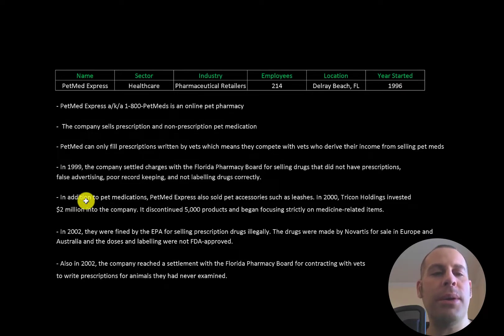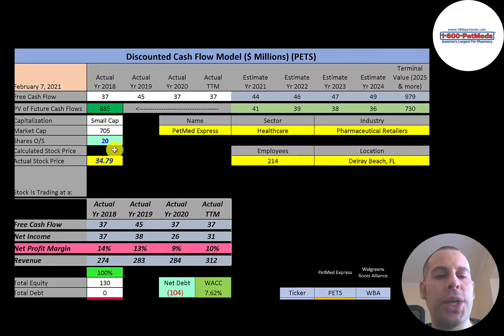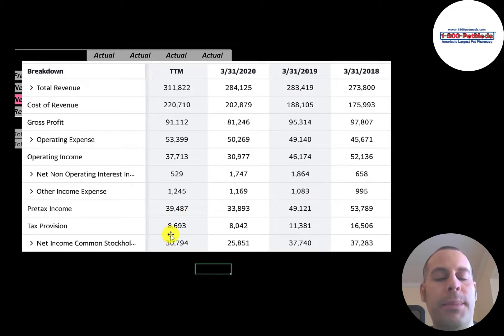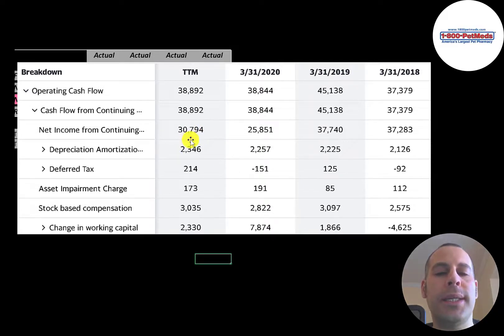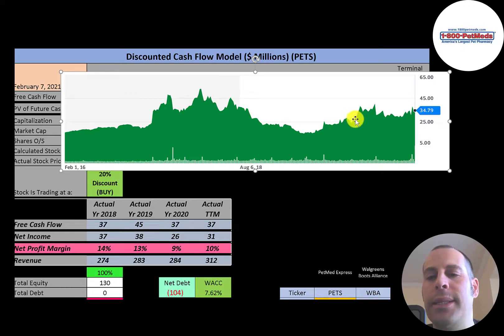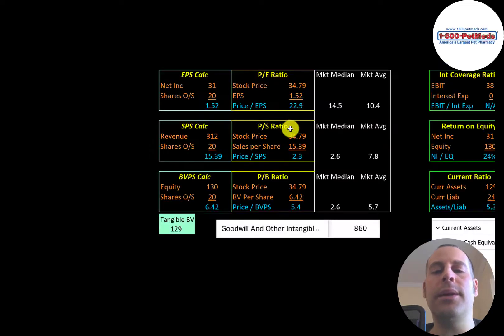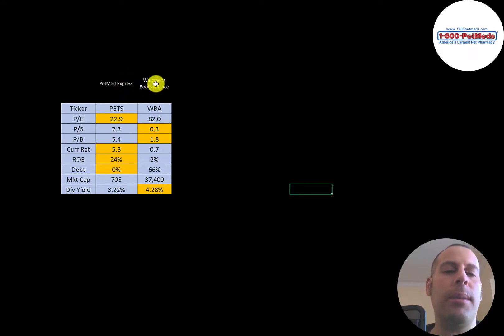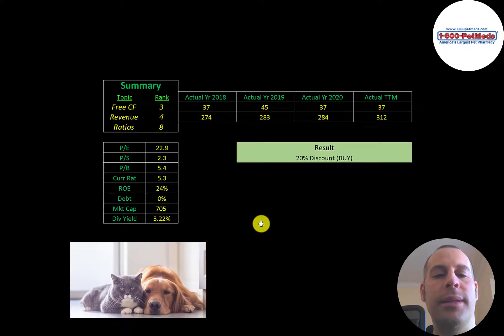PetMed Express Financial Stock Review: Invest in dogs and cats with this hot stock: $PETS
Let me show you how to sift through PetMed Express’s income statement and statement of cash flows to understand their financials really well.  We can run my discounted cash flow model together to see if the stock is a buy or a sell.  We are also analyzing the financial ratios to see how they compare to their competitors.  We will look at the debt of the company and equity.  We will also calculate the WACC (weighted average cost of capital) so we can discount the future cash flows.  Let's also look to see if the company is paying a dividend. If they are paying a dividend let's look at the historical dividend payments and try to figure out if they can maintain them in the future. PetMed Express's stock price may be hard to estimate but maybe can figure it out together. PetMed Express is an Pharmaceutical Retailers company that may be a great addition to your portfolio.

0:00 Opening
0:27 High Level Company Detail
1:47 Financial Review
4:59 Capital Structure
5:14 Valuation Results
5:49 More info
7:28 Financial Ratios
8:47 Competitor Analysis
9:21 Closing